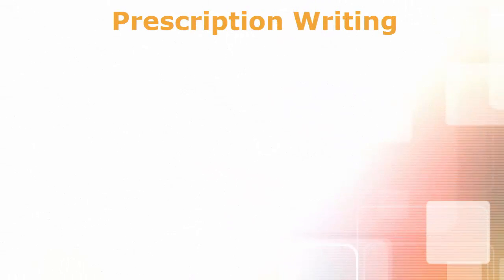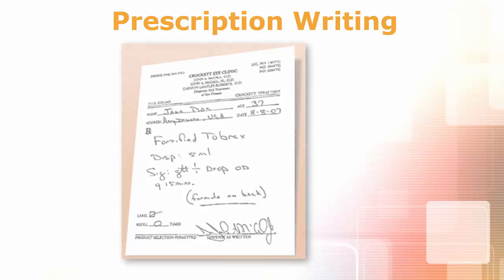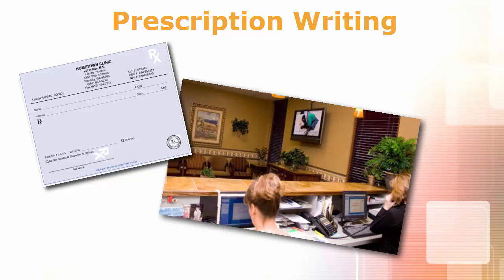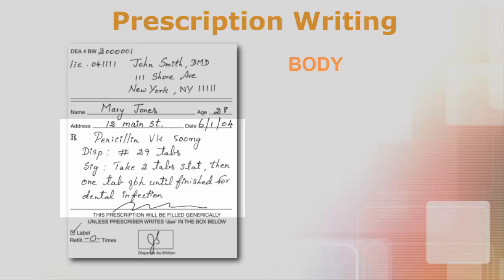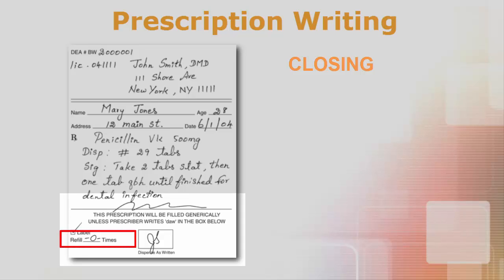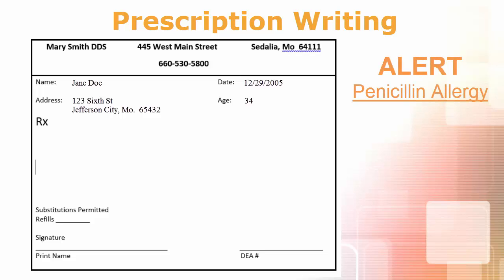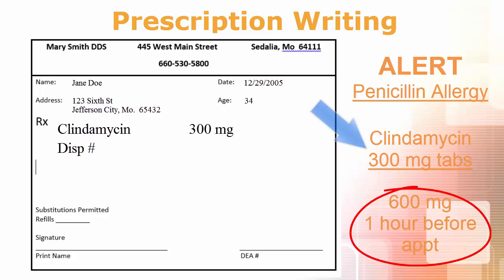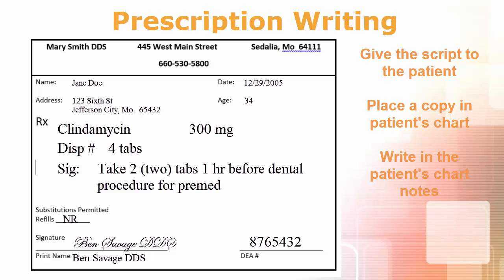Pharm 130 Prescription WRiting